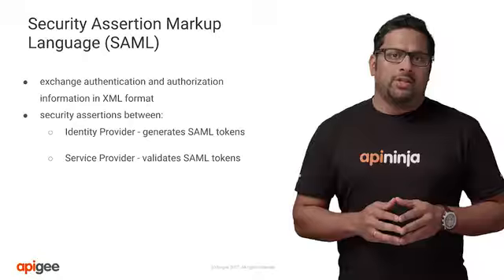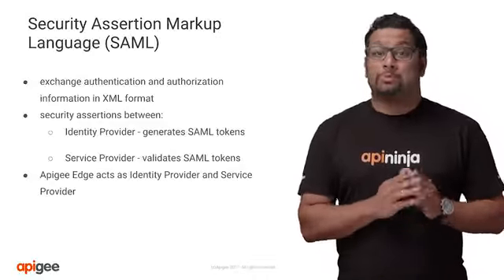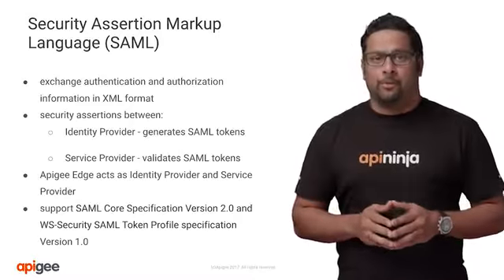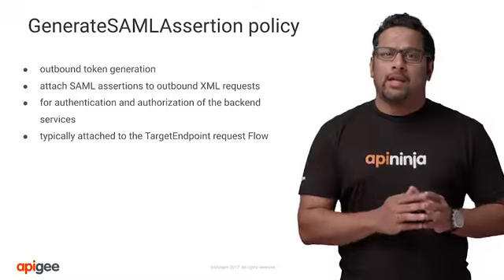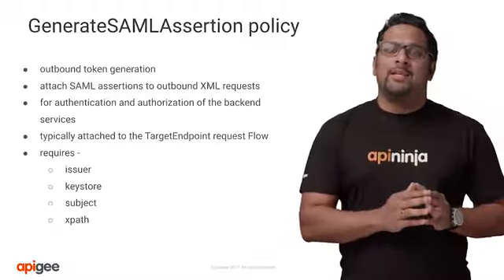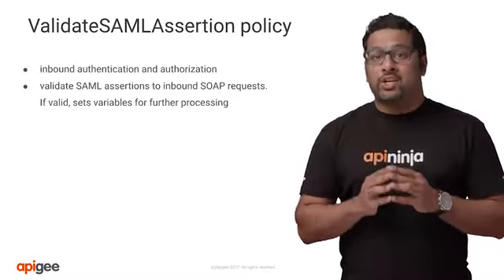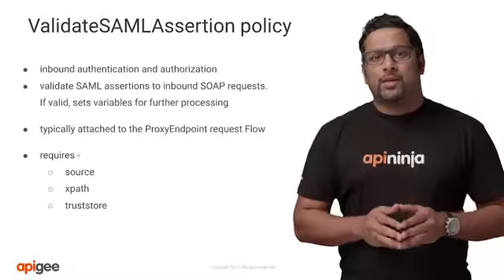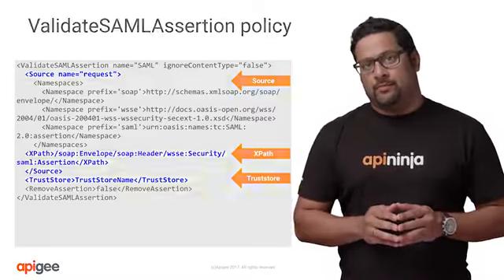2 1 6 1 SAML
2 API Security on GC's Apigee API Platform